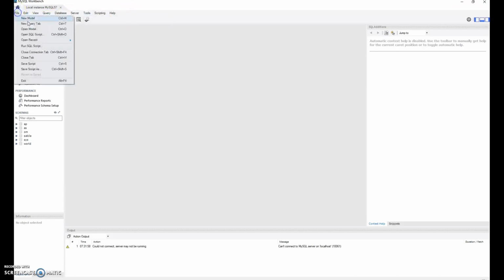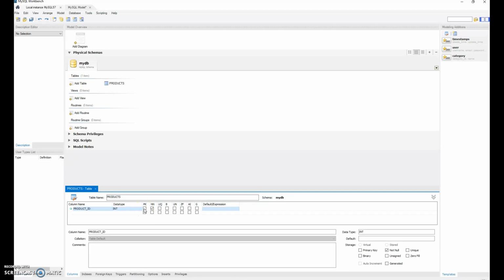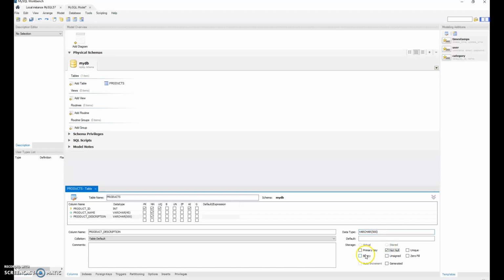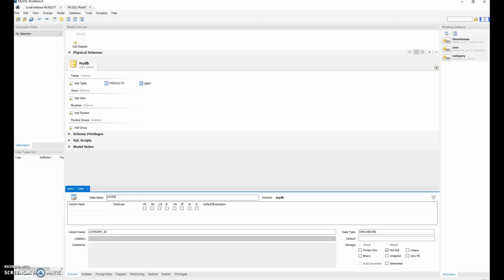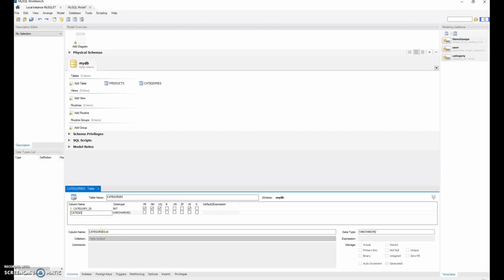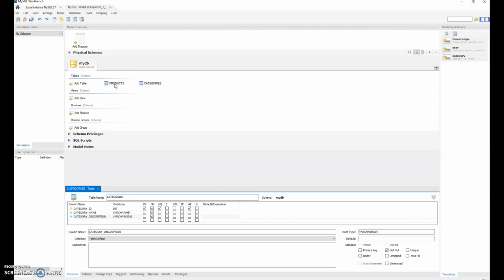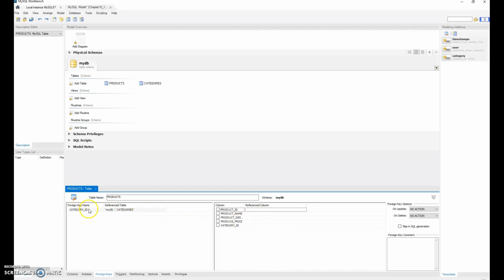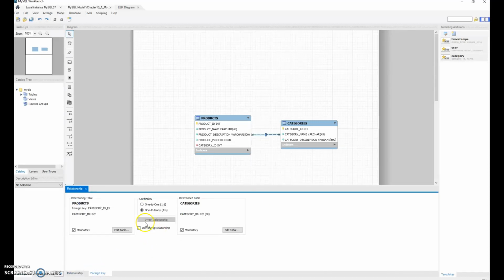HIN 620 - Chapter 10, Exercise 1